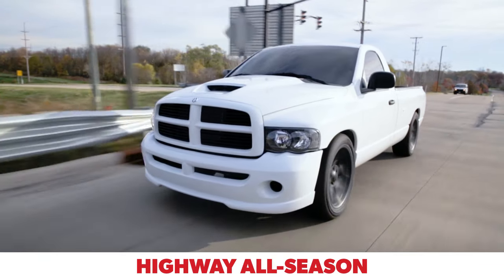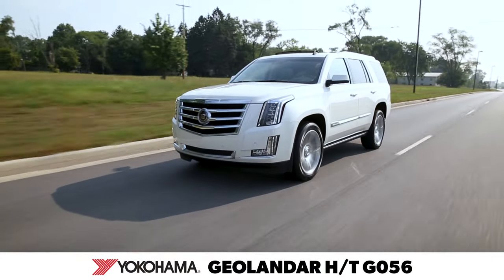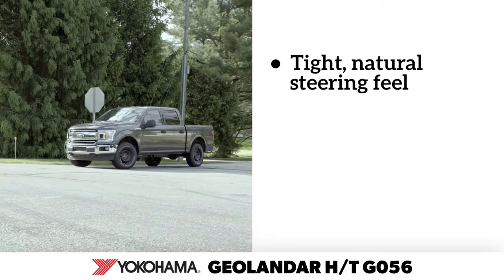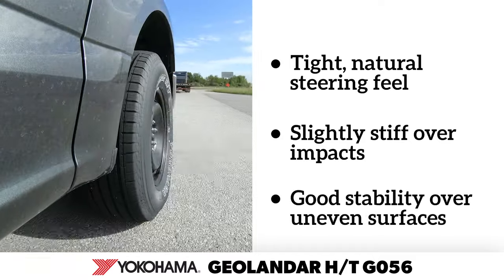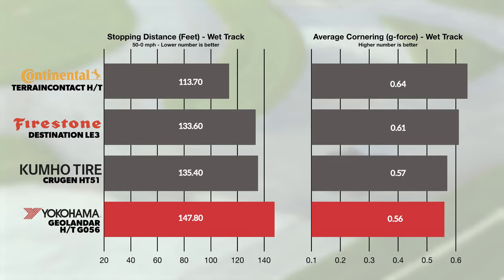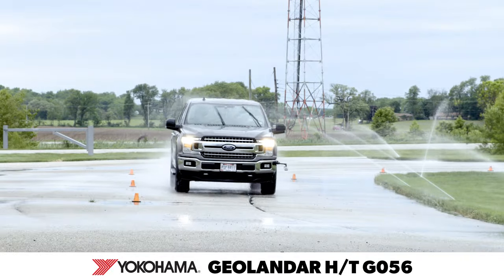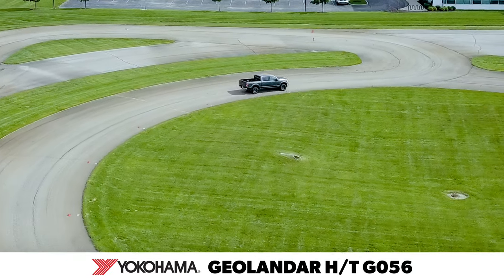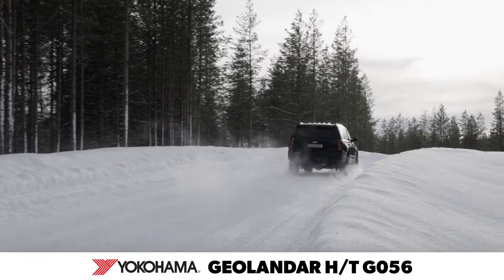Testing the Yokohama Geolandar H/T G056 2020| Tire Rack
The Geolandar H/T G056 is a benchmark in the category for would-be competitors, and we see if the newcomers have what it takes.